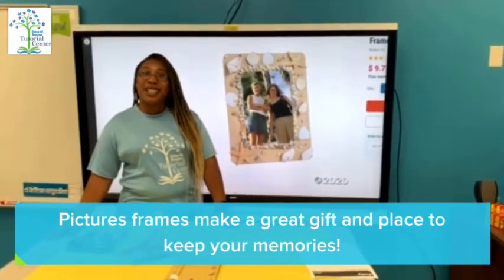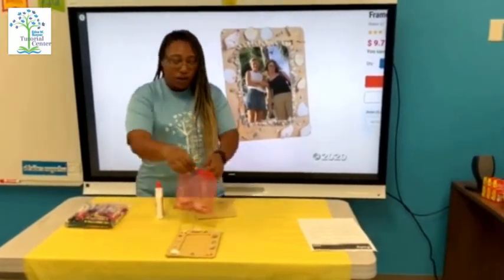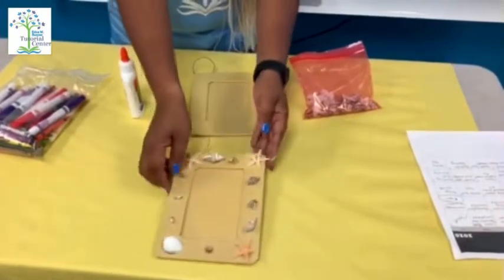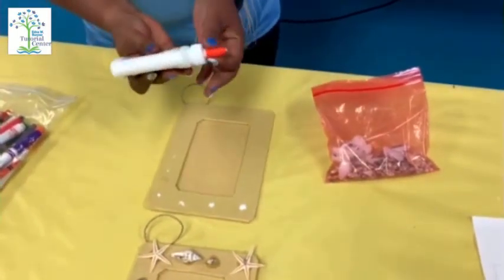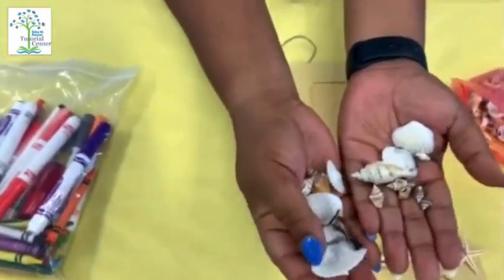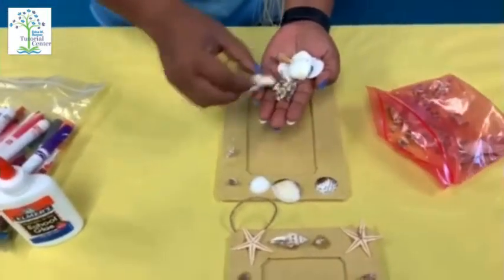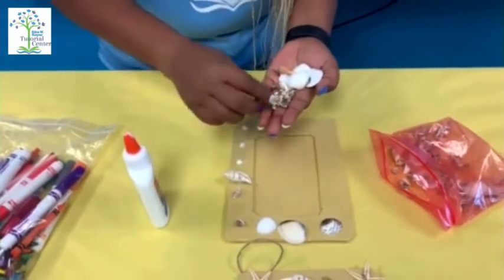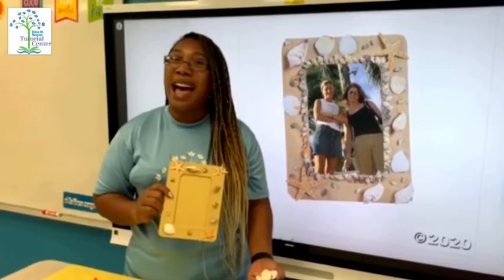K1 Picture Frame - Edna W. Runner Tutorial Center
Mission
To provide a safe and nurturing environment for at-risk students and families so they may pursue academic and personal excellence.
Vision
The children of West Jupiter become empowered to overcome the circumstances of poverty, excel educationally, and live meaningful lives.
History
Nearly 35 years ago, no one could have imagined that 3,000+ students would have been touched by the little organization that began with a handful of dedicated citizens and one extraordinary leader in the basement of a local church.  Community educator, Edna W. Runner, believed that the children of West Jupiter deserved an opportunity to live the American dream, and she set out to create a safe and nurturing environment where they could pursue academic and personal excellence.

This labor of love grew, and in 1986 became known as The West Jupiter Community Group, a nonprofit organization providing services to children and their families.  The need was clear and the results were so tangible that the community reached out for more.  In 1993, the tutorial building opened to further provide children with structured educational support critical to their success, and the family strengthening programs to fortify their needs.  Rededicated as the “Edna W. Runner Tutorial Center” (EWRTC), in 2011, the center has expanded twice more to more than double the organization’s capacity to serve.

In 2020, the EWRTC established a capital campaign to further meet the needs of children in the community by expanding once more.  Enhancements included additional office space, a science classroom, a kitchen to support cooking lessons, a music instruction room, and a counseling room. Outdoors, new learning areas include a new turf playground, a butterfly garden, a regulation-length basketball court, which provides a safe area for students to recreate and play.  Additional parking installed now provides easy access to the entrance for visitors to the facility, and the many volunteer educators who donate their time to tutor the students, and provide supportive, goal-oriented mentoring.

The Edna W. Runner Tutorial Center now provides after school, spring break, and summer camp services for more than 125 elementary and middle-school-aged students. The tutorial center fosters educational achievement, positive self-esteem, and character development in a supportive and safe environment so that young people can flourish and grow to their fullest potential.